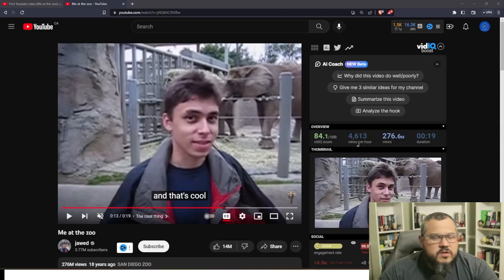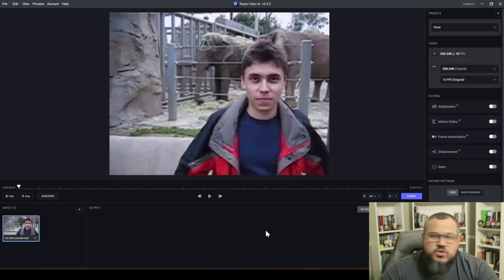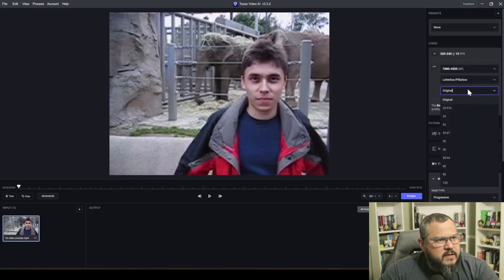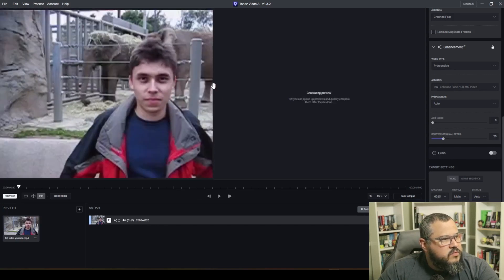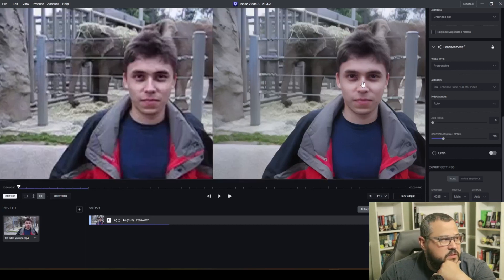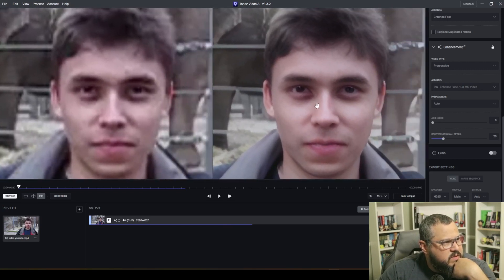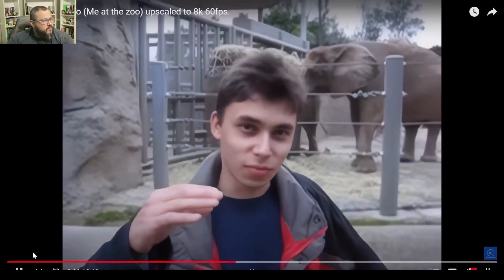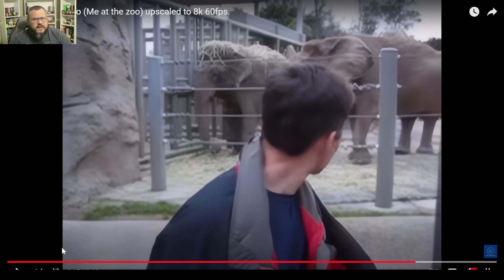making video looks great Upscale and enhance 240p to 8K 60 fps.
enhancing videos 240p to 8k

used ai to:
- Upscaled video to 8k
- Enhance the video to 60fps

We do improvements up to 4K and 60fps and AI coloring, which refers to the use of artificial intelligence algorithms to automatically color black and white images or videos. These algorithms use a variety of techniques, such as deep learning, to analyze the contents of the image and determine the most appropriate colors to use. There are a variety of AI coloring tools and software available, ranging from simple online editors to more advanced applications that can be integrated into professional workflows. These tools can be used to colorize images and videos for a variety of purposes, such as art, entertainment, and historical preservation. We do our best to keep the history.